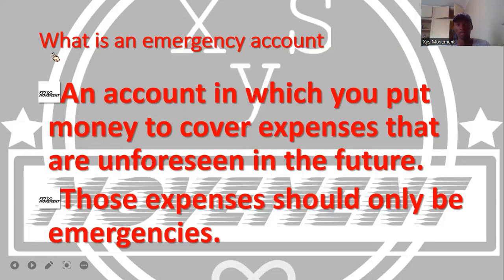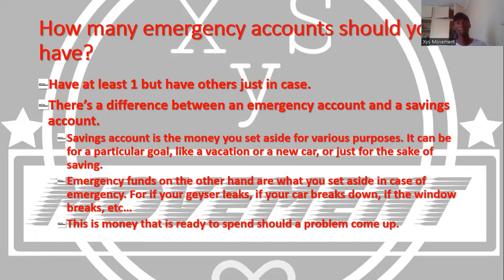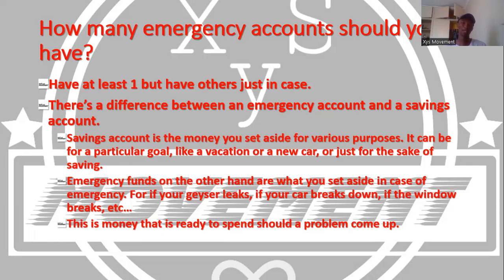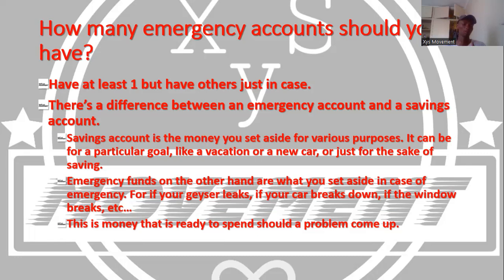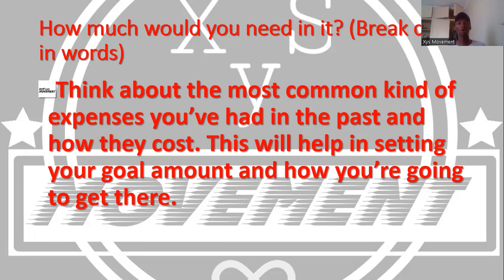How to create an emergency account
Check us out on Spotify for financial management and relationship advice